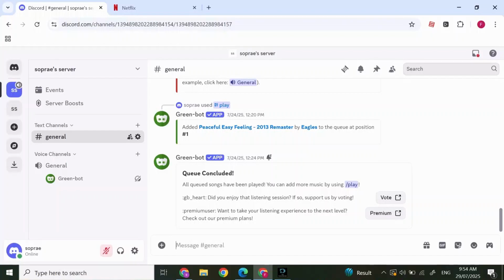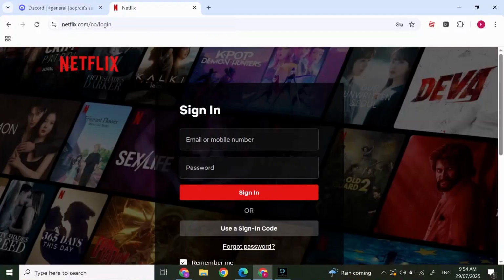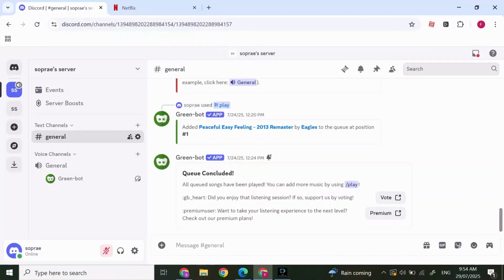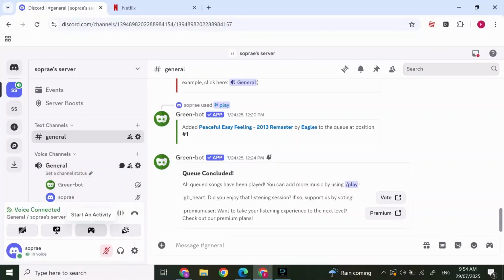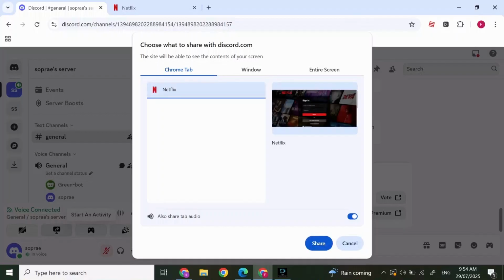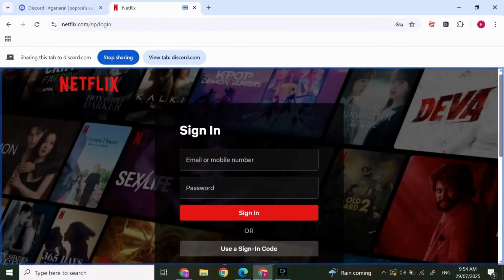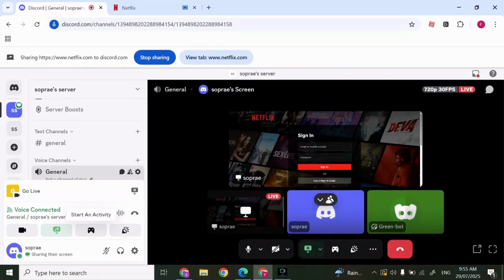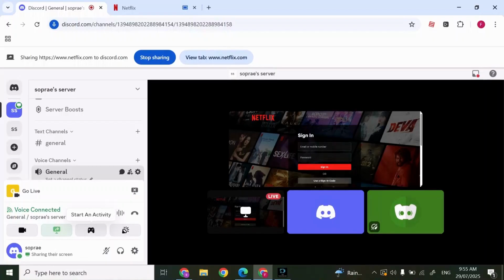How To Stream Netflix on Discord - Tutorial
Struggling to stream Netflix on Discord? Finally learn how to share your favorite shows and movies seamlessly with friends. This step-by-step tutorial covers how to set up Netflix streaming on Discord, fix common streaming issues, solve audio problems, adjust video quality, use screen share effectively, bypass Discord black screen, and stream Netflix HD without lag. Whether you’re new to Discord or a seasoned streamer, this guide helps you enjoy Netflix together with zero buffering and clear audio. Gain the confidence to host movie nights and watch parties in minutes!

What You’ll Master:

How to enable screen share and stream Netflix on Discord

Fix Netflix black screen and audio sync issues during streaming

Adjust streaming quality settings for smooth playback

Hidden trick: Use Discord’s “Go Live” feature to optimize streams

Hidden hack: Work around Netflix’s DRM with window capture method

FAQ: Why does Netflix show a black screen on Discord?

FAQ: How to fix audio not working while streaming Netflix?

Pro Tip: Use window capture instead of full screen to avoid black screen issues with Netflix DRM.